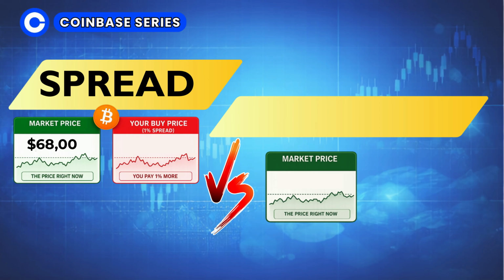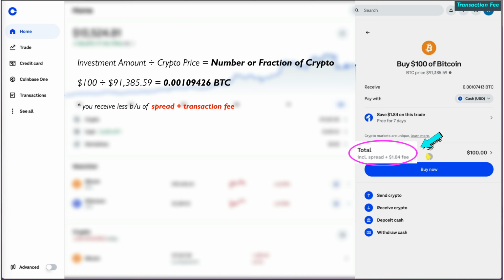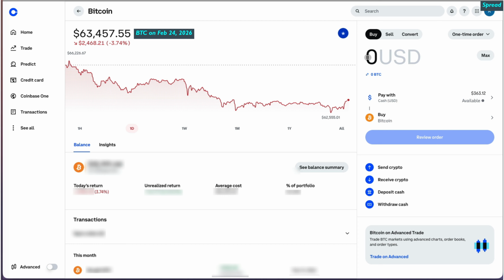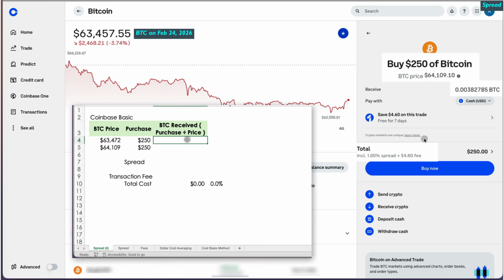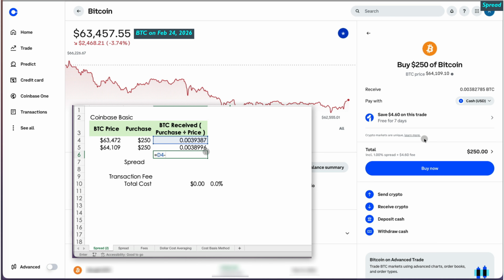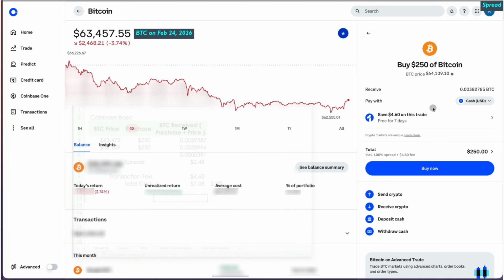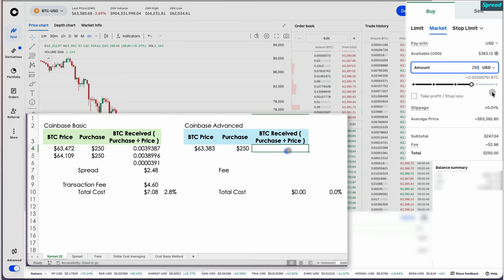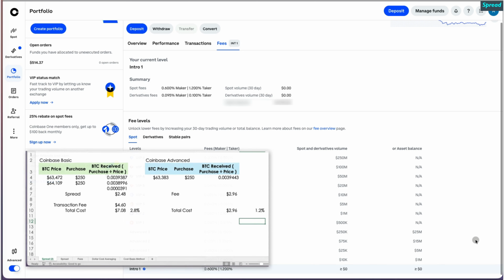Crypto Fees Explained: Spread vs Transaction Fee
Coinbase Guide: Coinbase fees can be confusing, especially the spread. Learn the difference between the spread and the transaction fee and show what they really cost.

⦿ Buying crypto on Coinbase
⦿ Transaction fees
⦿ Spread costs

 ━━━⊱ 𝗦𝗢𝗨𝗥𝗖𝗘𝗦 ⊰━━━
⦿ General Crypto Tax Resources